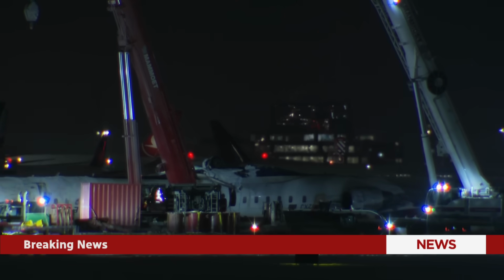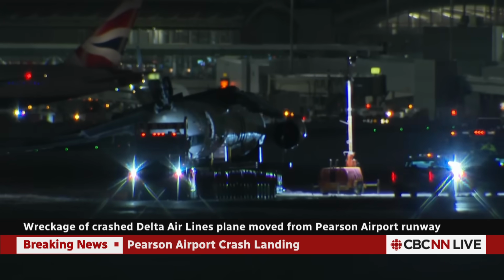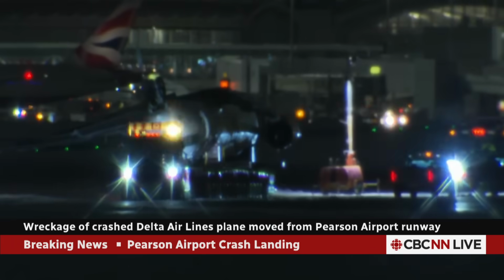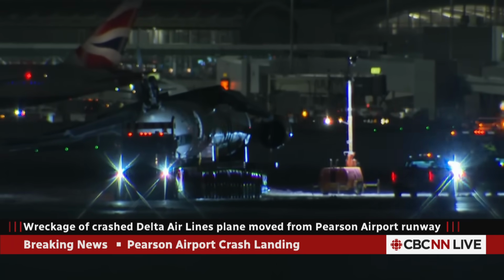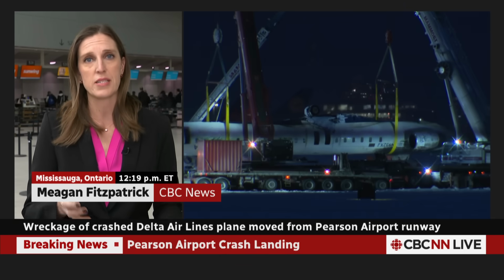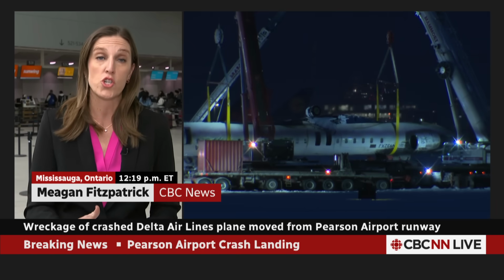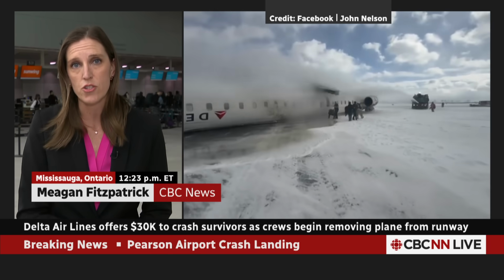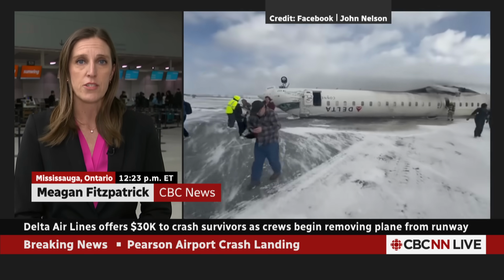Sunwing Airlines passengers frustrated as cancellations continue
As Sunwing Airlines cancels flights out of Toronto for the second day in a row, passengers speak about their frustration. Additionally, Delta Air Lines says it is offering $30,000 to the passengers of a plane that crashed at Toronto's Pearson International Airport, while crews begin to remove the mangled aircraft from the runway.